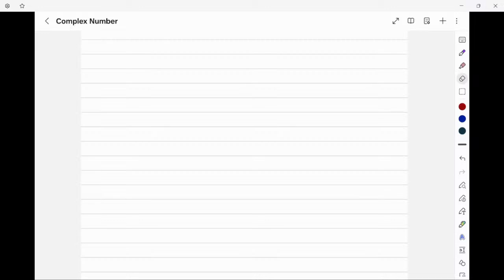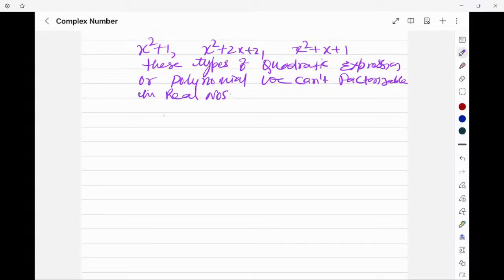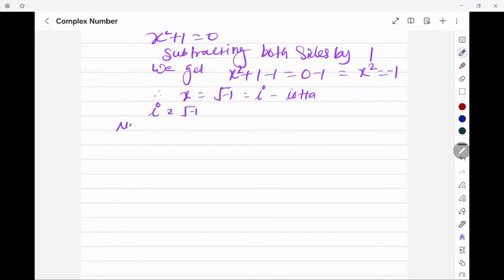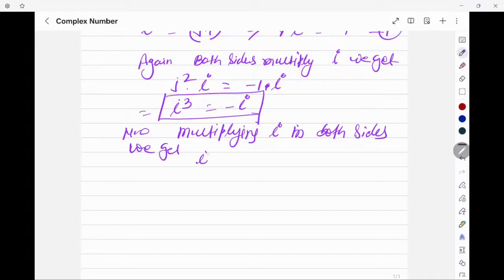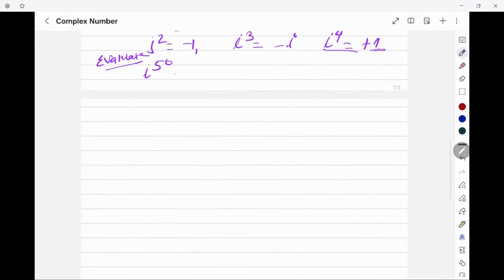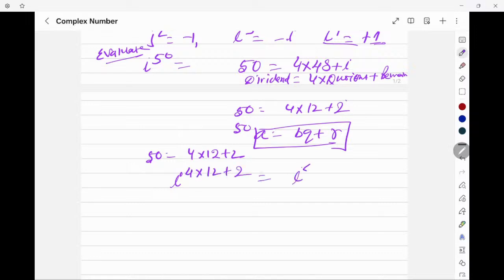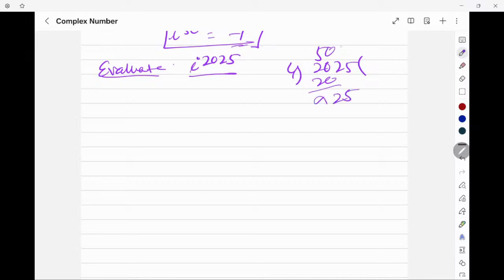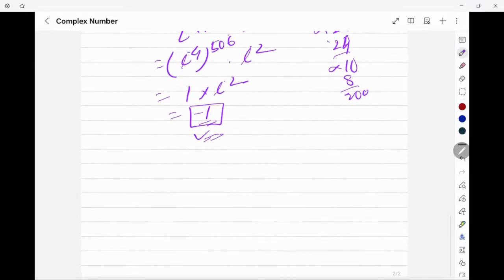DIVISON OF POLYNOMIAL